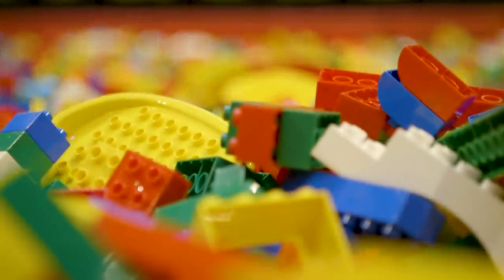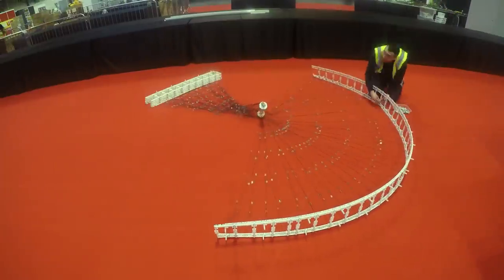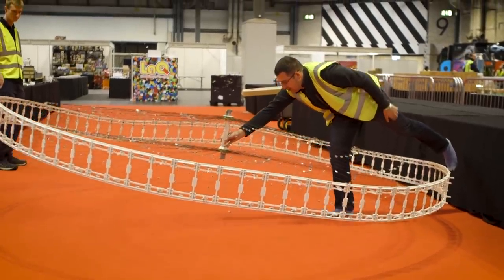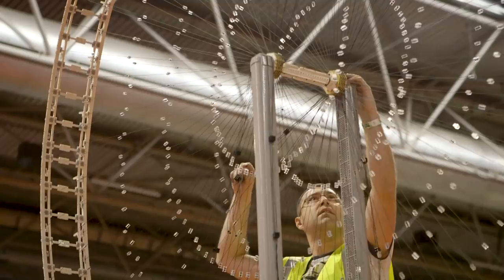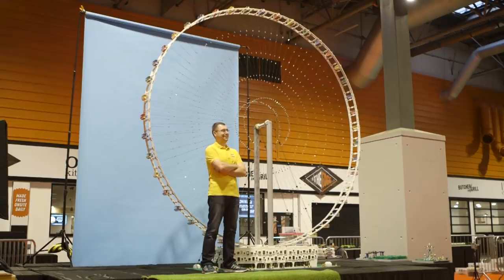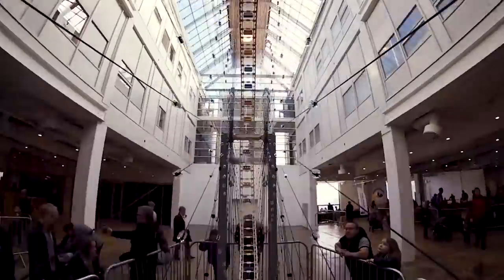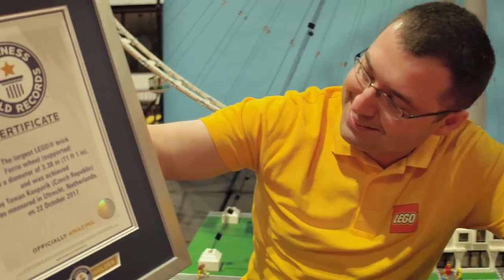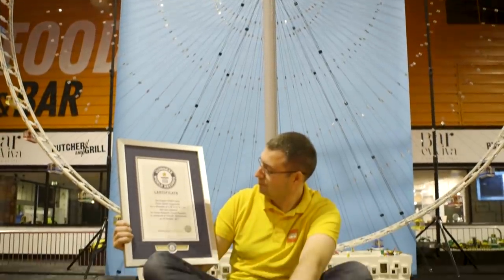He Built a LEGO® Ferris Wheel from 40,000 Bricks! - Guinness World Records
Tomáš Kašpařík has broken a brand new Guinness World Records title after building a Ferris Wheel entirely from LEGO® bricks, 40,000 of them. Some LEGO® record titles allow support from other structures, but this Ferris Wheel doesn't need anything like that. Just don't break it when trying to put it up...